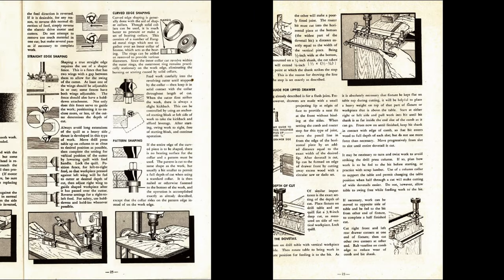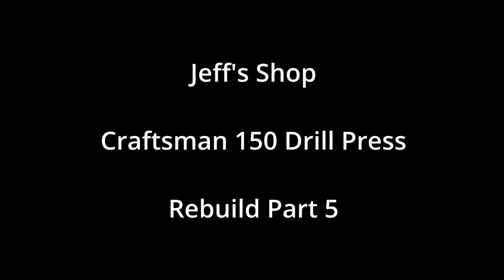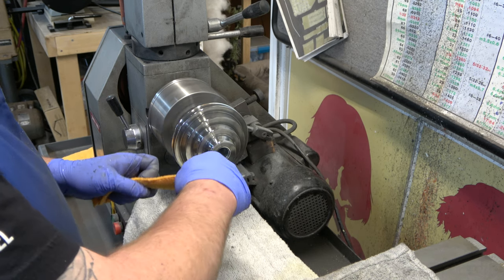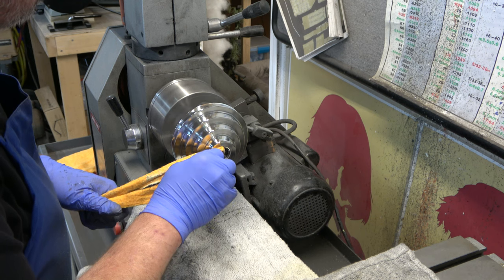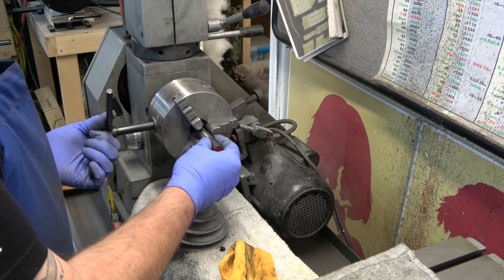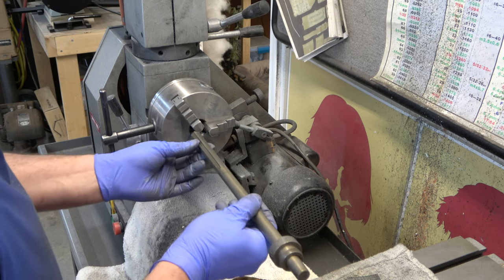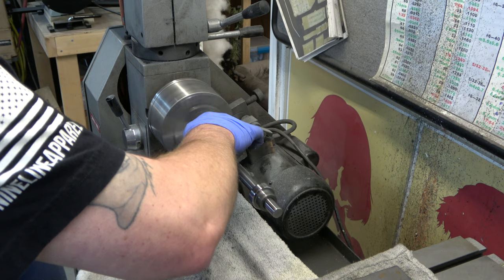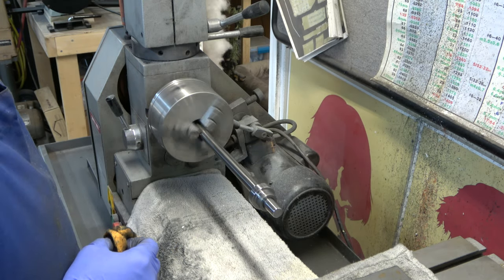Part 5 Rebuild 150 Craftsman Drill Press (Polishing Parts)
Chapters
00:00 Start
00:58 Intro
01:25 Jacob's Chuck Removal from Citric Acid
02:46 Spindle Pulley Polishing
15:23 Motor Pulley Polishing
18:47 Spindle Polishing
19:35 Quill Polishing
21:18 Pinion Polishing
21:48 Motor Mount Rod Polishing
23:24 Jacob's Chuck Body Polishing
24:50 Jacob's Chuck Sleeve Clean and Polish
25:40 Feed Handle Knob Polishing

This video is Part 5 in a series of videos that covers the rebuilding of a Classic Craftsman 150 Drill Press made by King Seeley between 1958 and 1964.

For more information about Classic Craftsman Drill Presses check out:
Vintage Machinery

Song River Blues
Artist TrackTribe